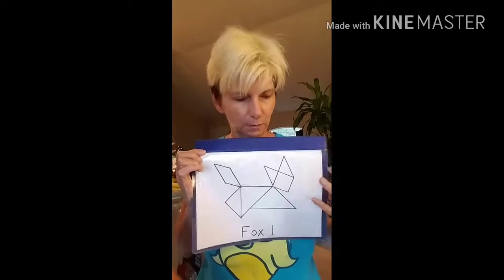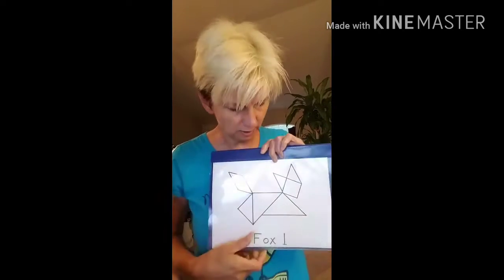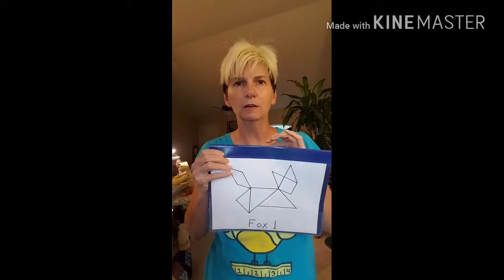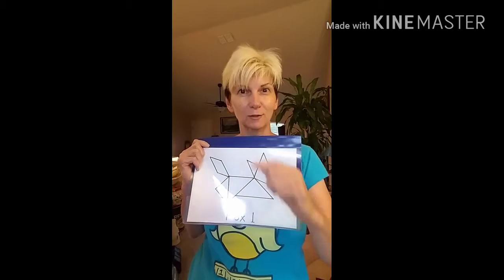Idea for Tangram lesson